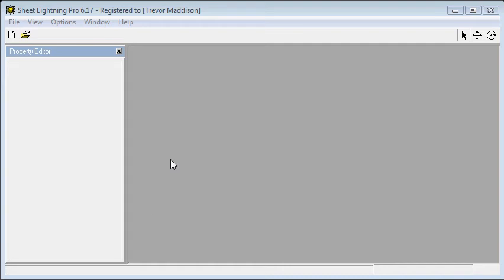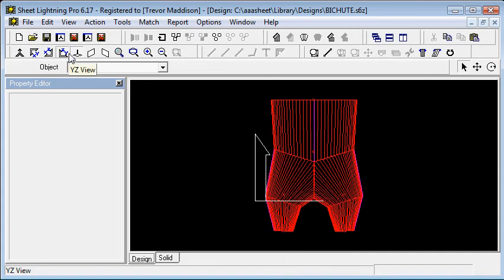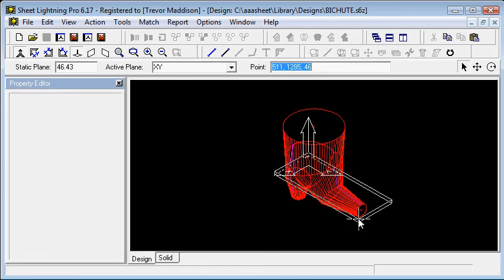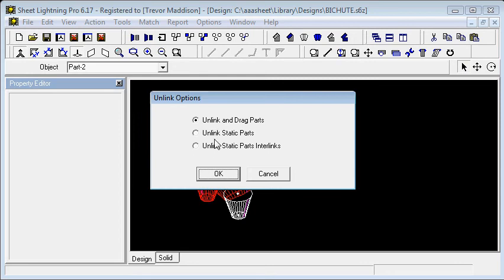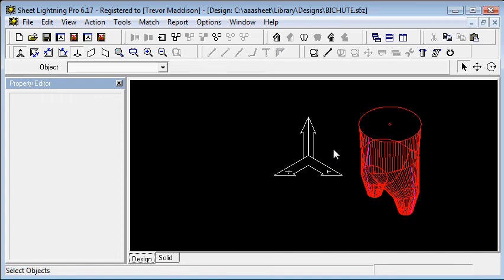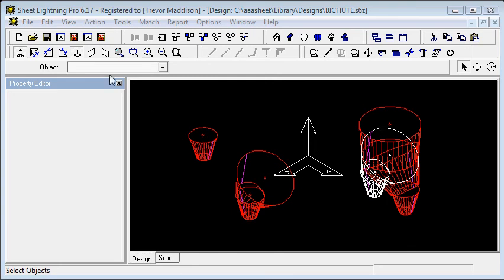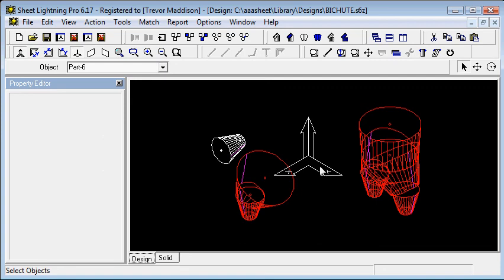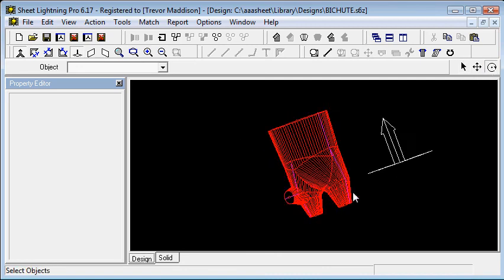Sheet Lightning Pro6 3D Design - Modifying Designs - Part 2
Tutorial for using Sheet Lightning Pro v6 to modify existing designs.